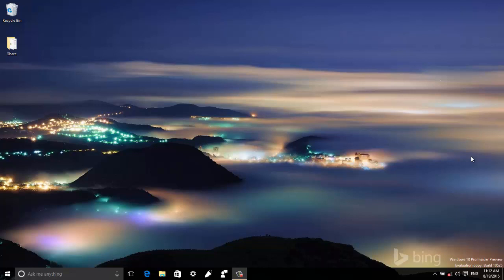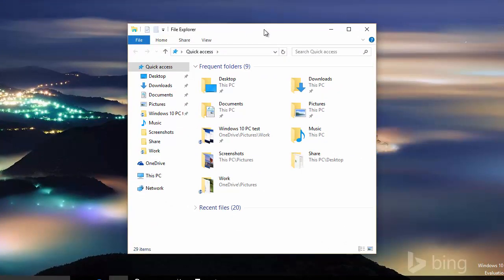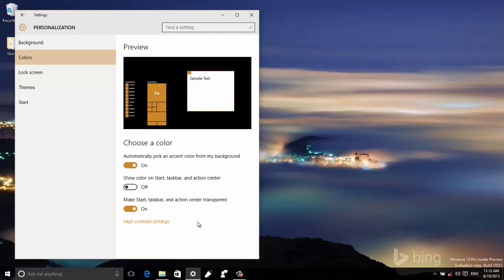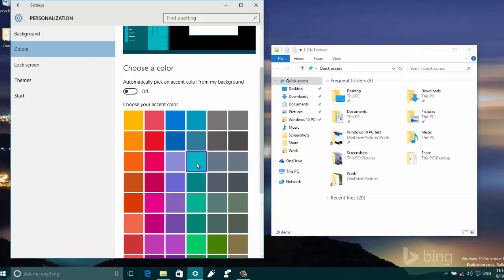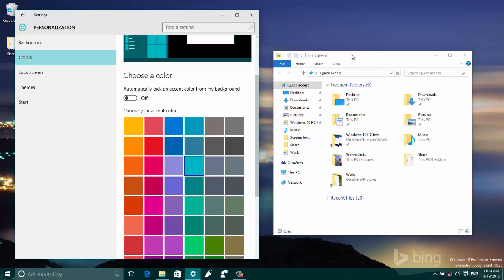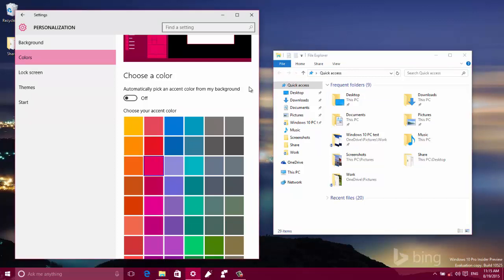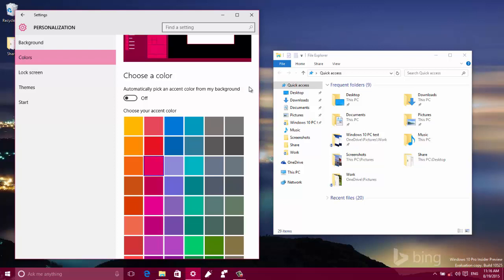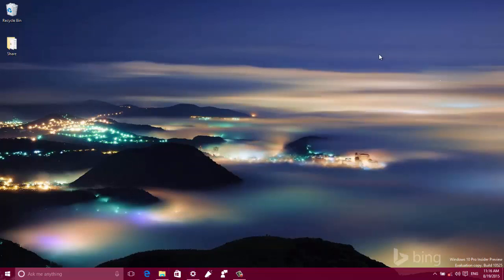Windows 10 build 10525: Title bar now changes color, memory improvements, and more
Windows 10 build 10525 has released to Insiders including a few new changes, including the ability to change the tittle bar color through the Personalization settings.

Microsoft is also introducing the concept of “compression store” in the Memory Manager, which basically means that when memory fill up in the system, compression store will compress unused pages, instead of writing the pages to disk. This will allow you to run more apps and improve performance, but only when needed.

And there a few known issues:
- Mobile Hotspot doesn’t work.
- The Movie & TV app will need to be updated to fix a video playback issue.
- Language pack won’t be available during the setup of this build, but it will get fix on future releases.